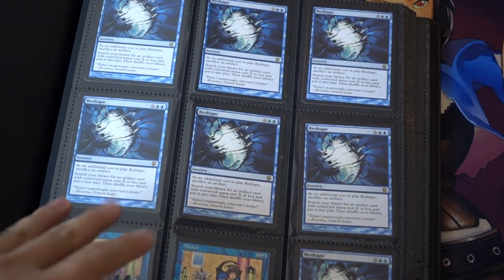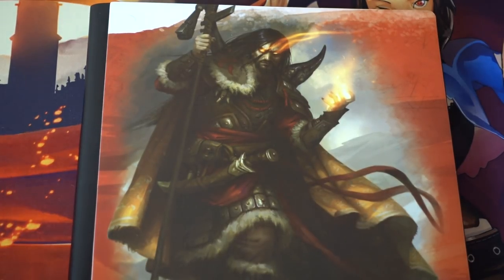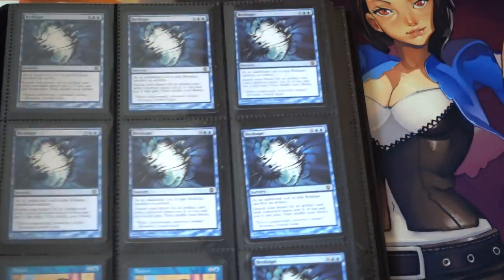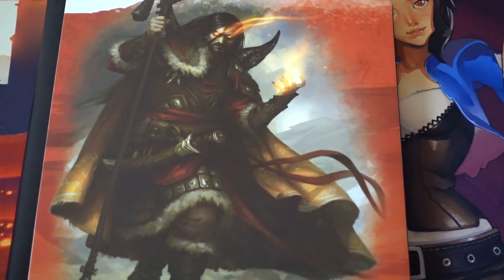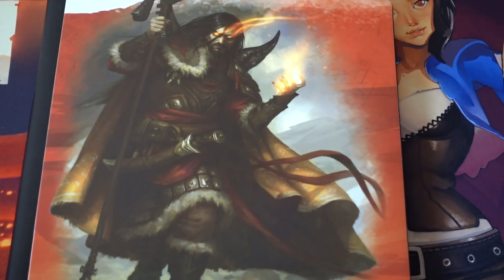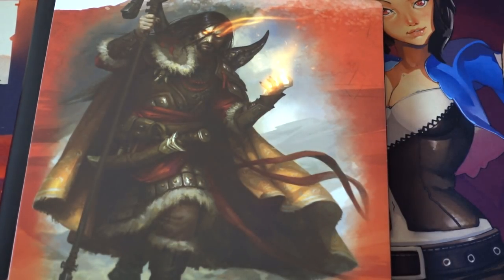How I Store My Magic the Gathering Cards Cheaply?